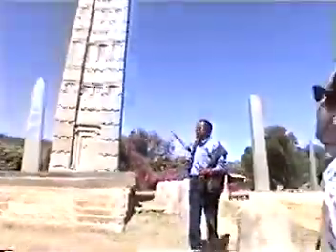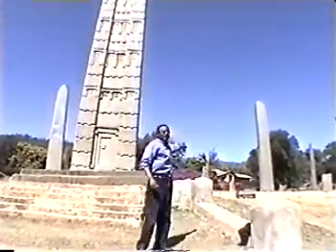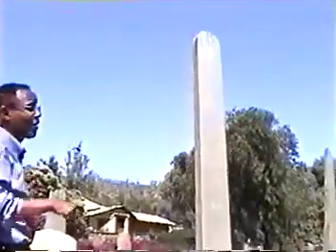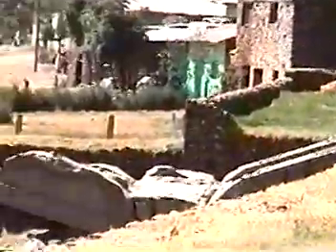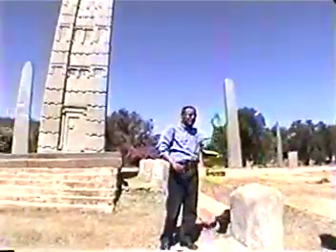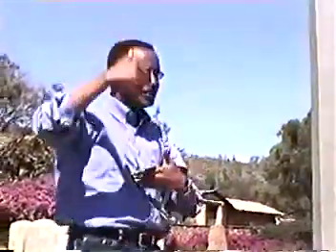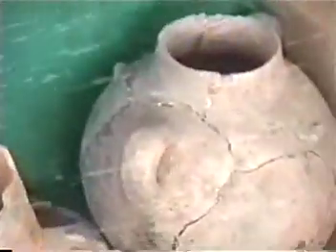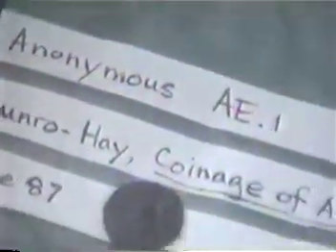Andrew Laurence in Axum, Ethiopia